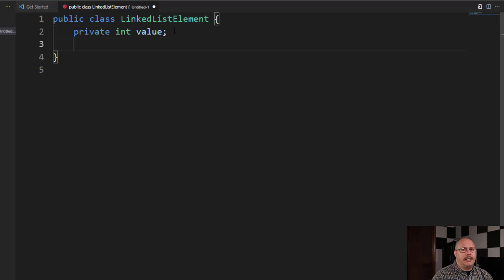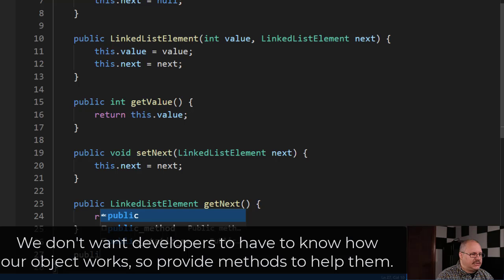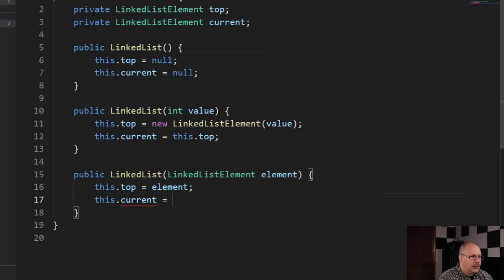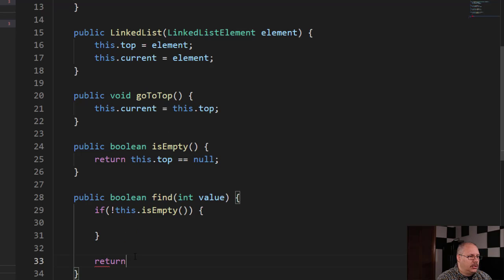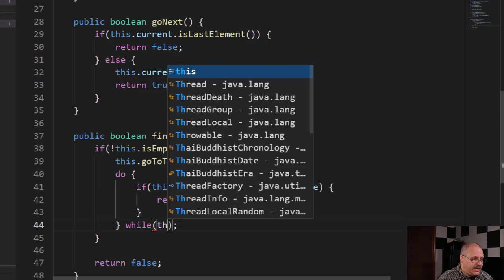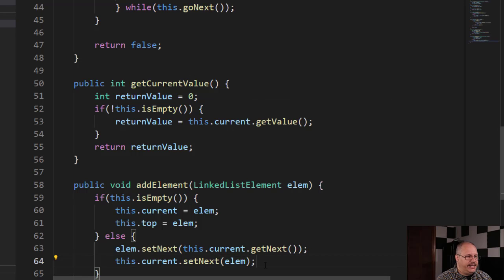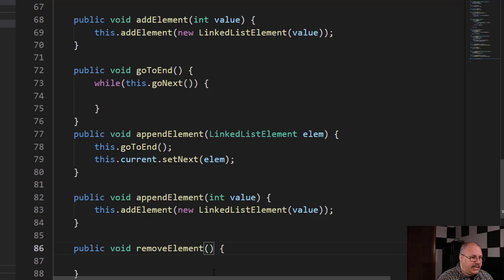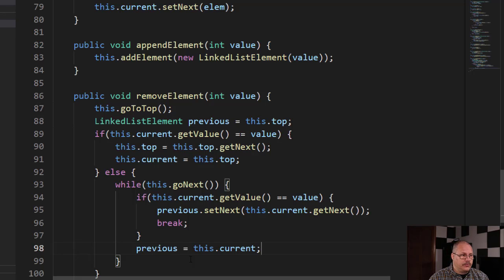Data Structures - Building a Linked List in Java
Table of Contents:

00:00 - Introduction
00:25 - Creating our Linked List Element Class
01:24 - Constructors for the Linked List Element
02:43 - Method to Get the Value
02:58 - Getting and Setting the Next property
03:37 - Additional Helper Methods
05:16 - Creating the LinkedList Class
05:26 - Properties for the Linked List Class
05:52 - Creating the LinkedList Constructors
07:41 - Common methods in a Linked List Class
09:00 - Finding an Element in the Linked List
14:07 - returning the value of the current eleme
15:28 - Adding an Element to our List
17:14 - Overloading the addElement method
17:54 - Appending a New Element